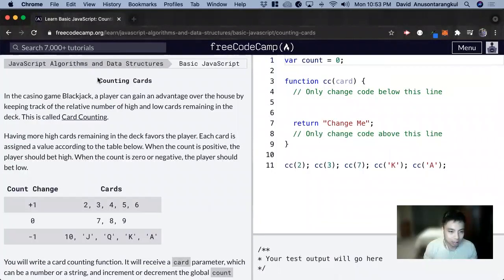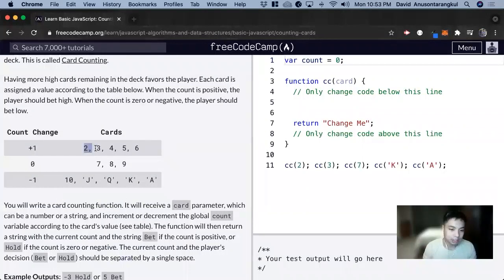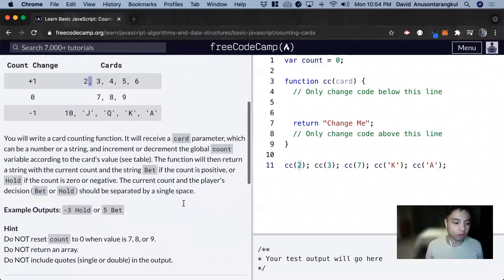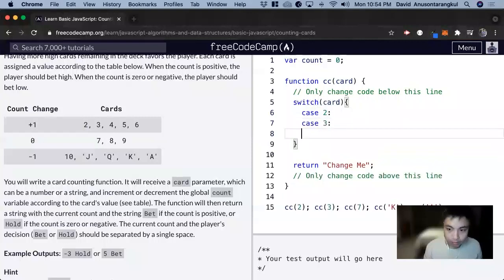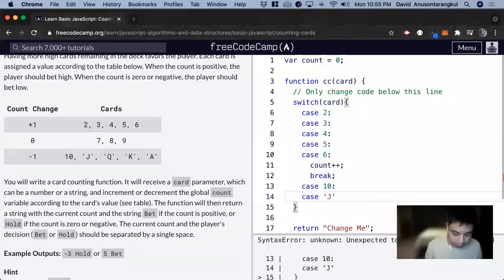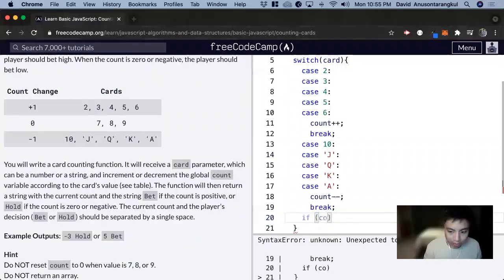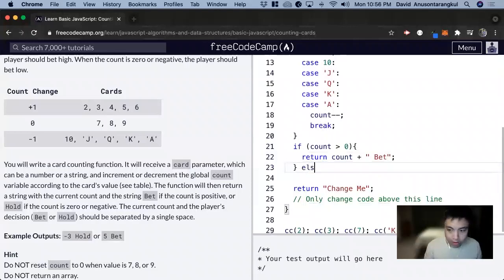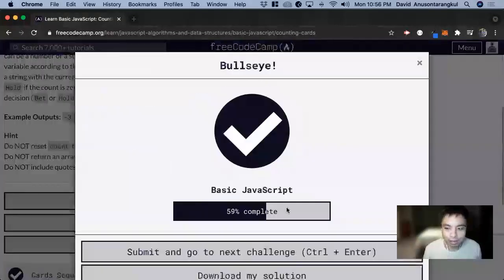Counting Cards (Basic JavaScript) freeCodeCamp tutorial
Certification: JavaScript Algorithms and Data Structures
Course: Basic JavaScript
Lesson: Counting Cards
freeCodeCamp tutorial

In this lesson, we do a counting cards activity.